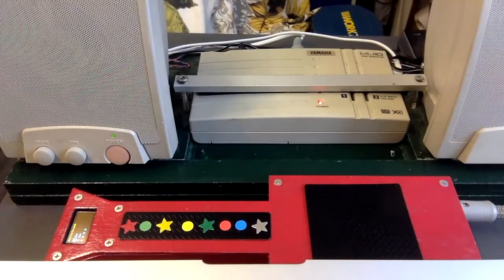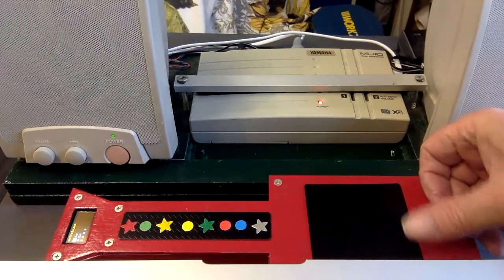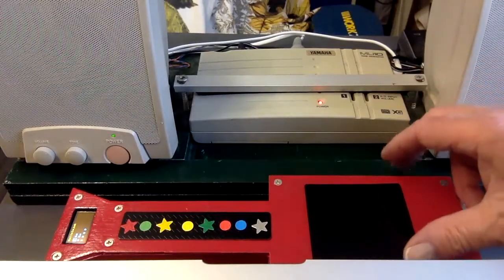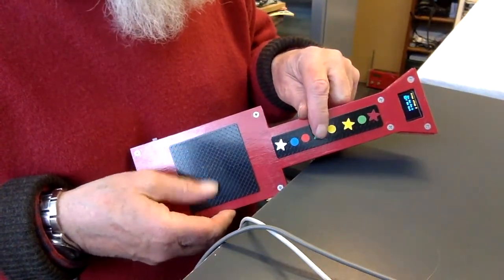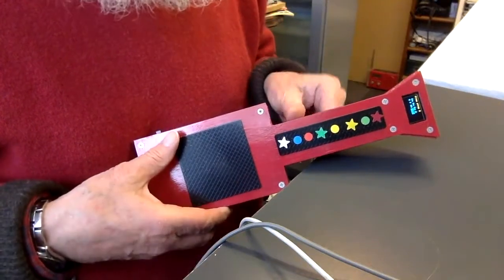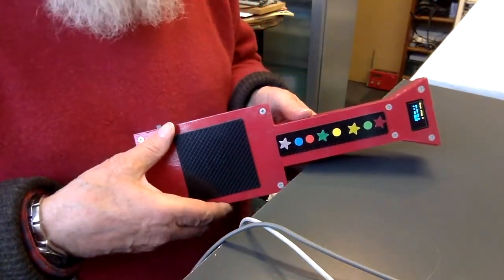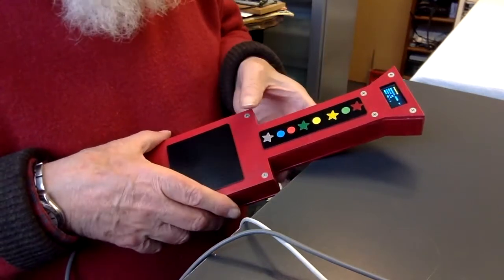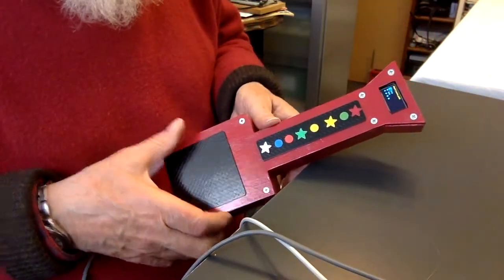Trill Guitar 2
This is the final part of the MIDI Guitar and Trill touch sensor projects. Published in The Mag Pi number 105, May 2021. Here we see how the Trill touch Guitar modes operate, and how it can be played. Apologies in advance for my "singing", try and imagine someone good doing it.